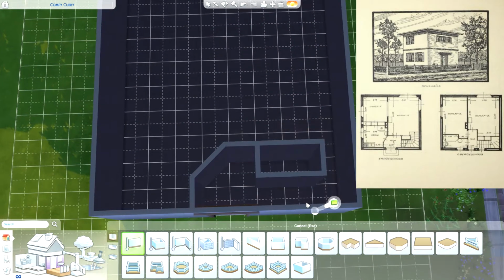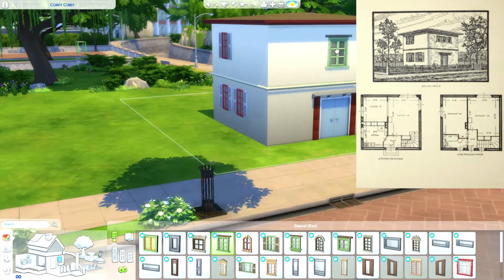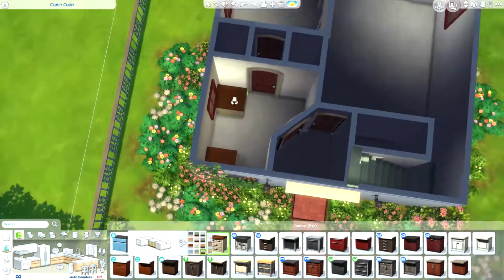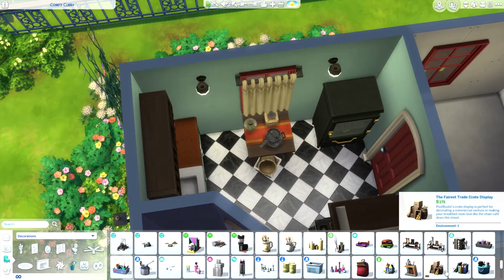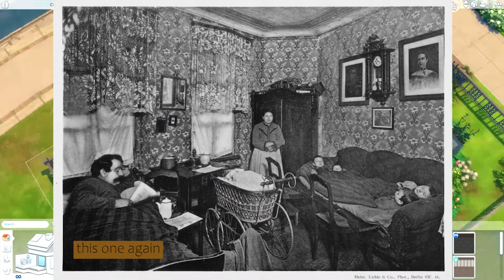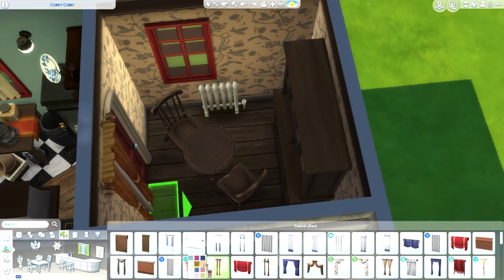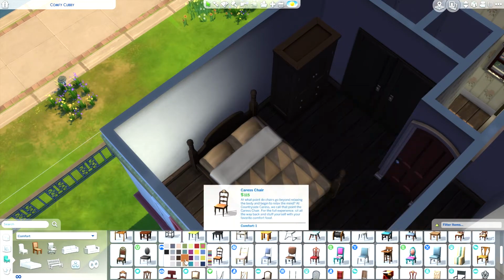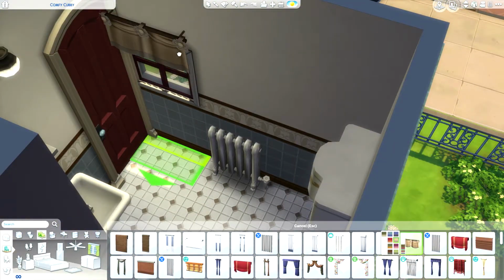1901 German Home Speed Build: Year by Year Challenge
Hi! I finally made a house from 1901! Yeehaw!
You can download this house into your game from the sims 4 gallery by searching my username: mylorannnne & as always, there's no CC

Follow me in these places if you want!!